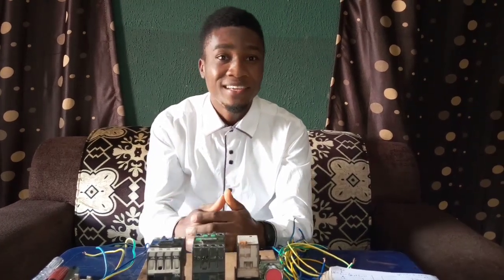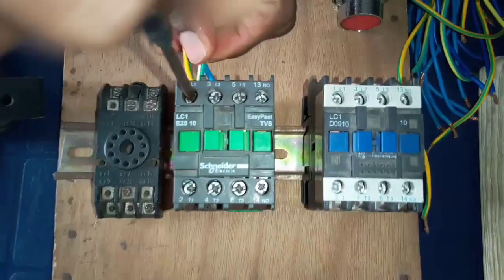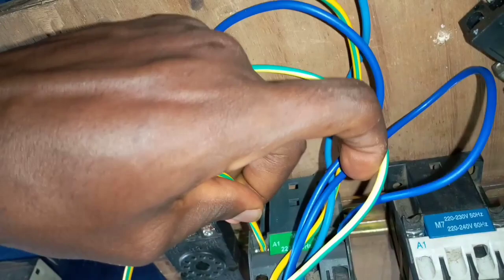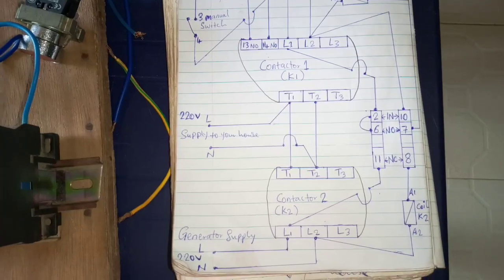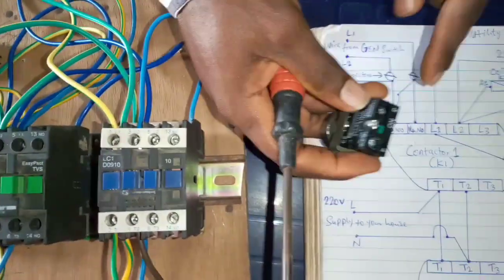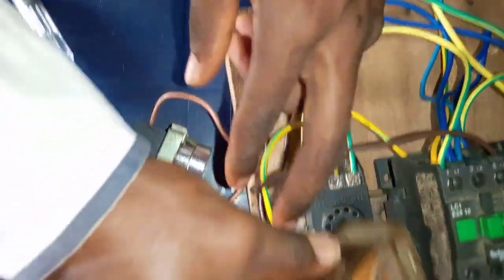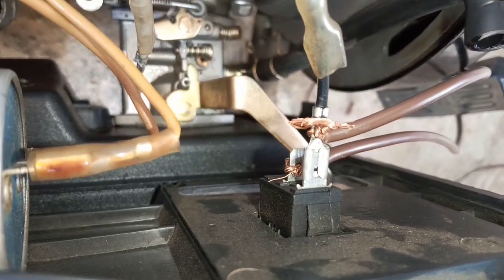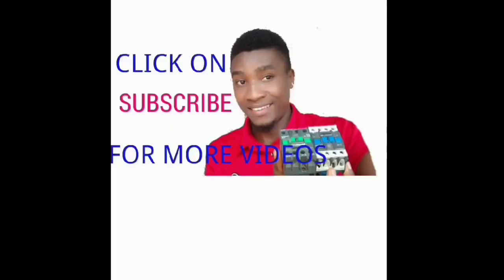AUTOMATIC CHANGEOVER THAT CAN OFF GENERATOR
With this training video, you will perfectly learn how to build an automatic changeover that you can use to automatically switch off your generator.

This automatic changeover is also coupled with a manual switch that you can use to manually off your generator from inside the house.